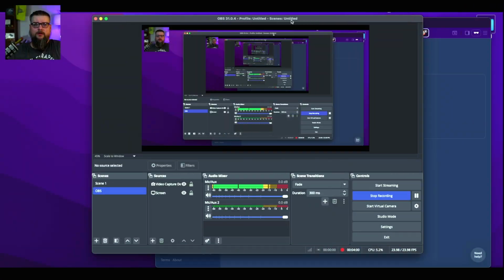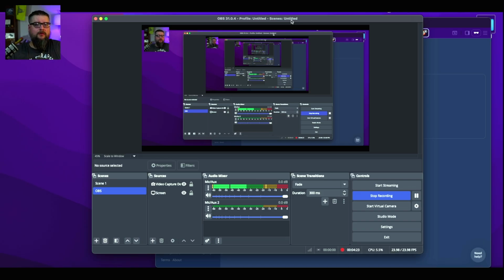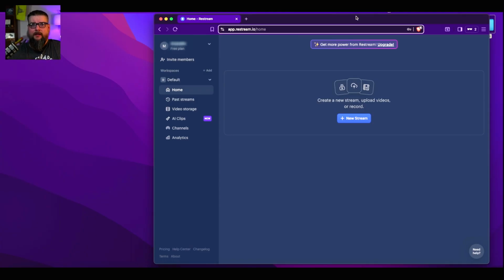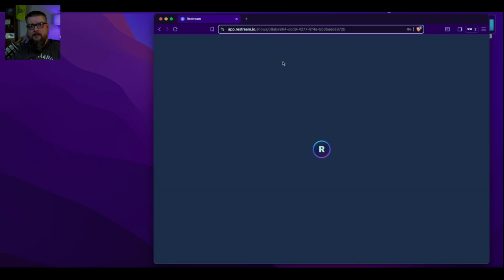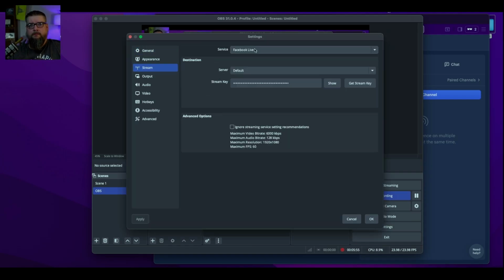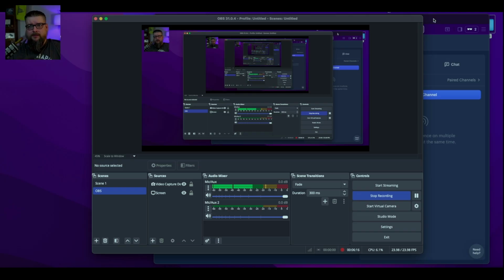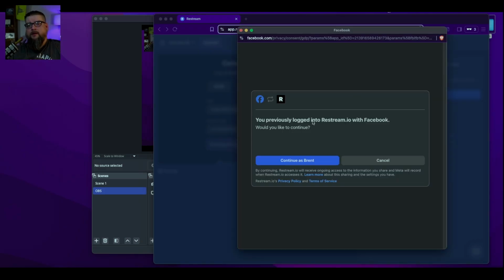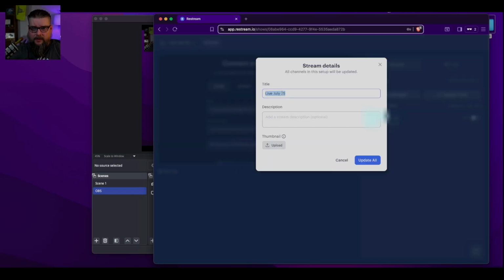Go Live On Multiple Platforms With One Click!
Want to broadcast to more than one platform at a time? This video walks you through how to use Restream.io to easily multi stream, connecting it with OBS Studio for simple setup. Now you can stream to multiple platforms obs without bogging down your computer.

Restream.io is a multi-streaming service that makes this super simple. So head over there and set up a free or paid account.

Chapters:
00:00 Intro
00:42 The Setup
03:37 Ending